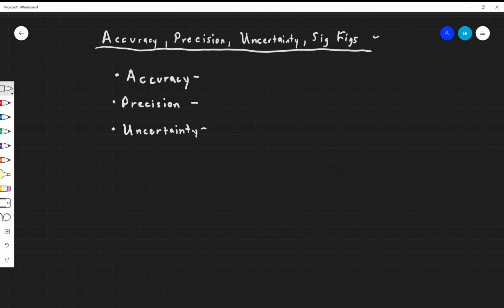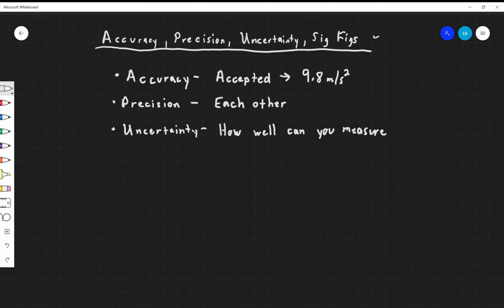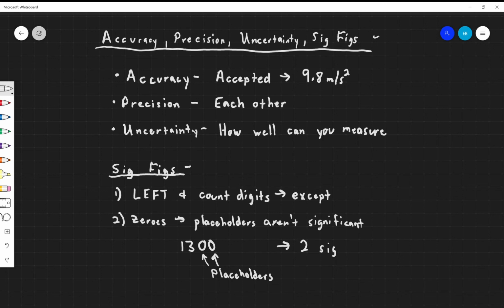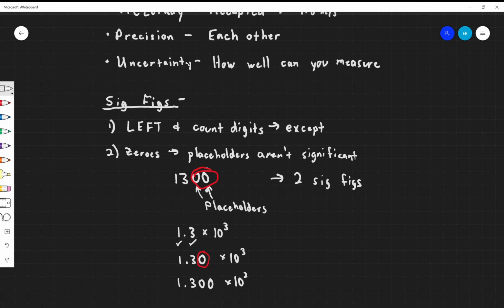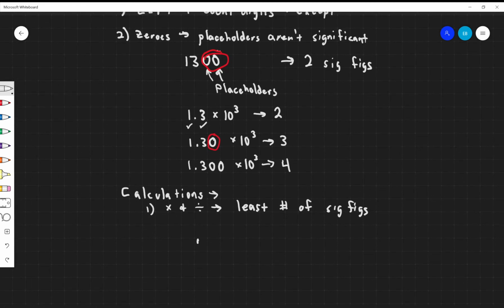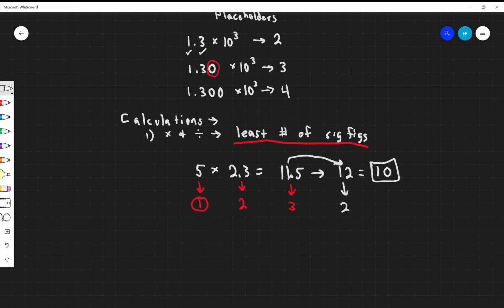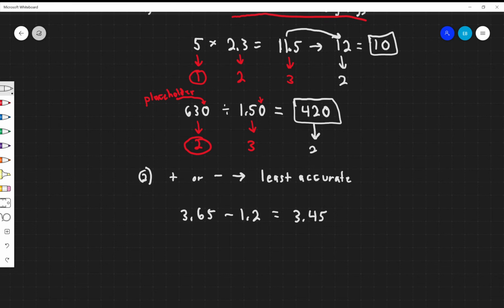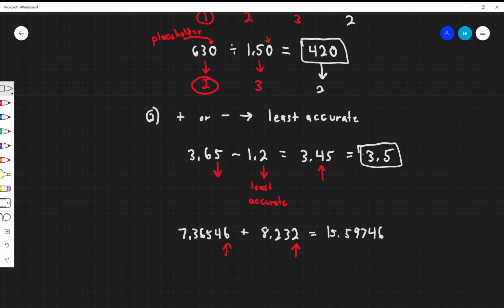Chapter 1 - Accuracy Precision Sig Fig - Concept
All videos are supplementary material for the OpenStax University Physics textbook which can be found